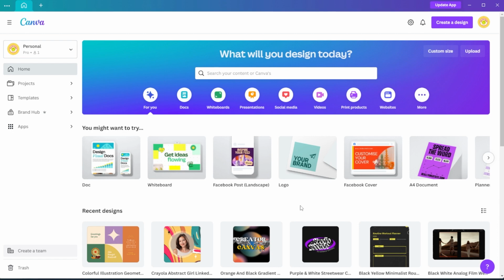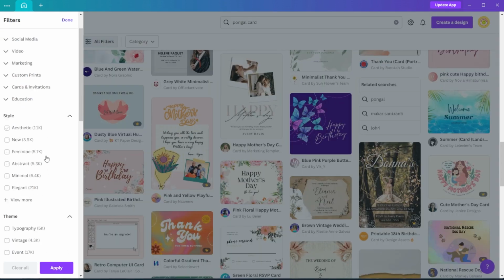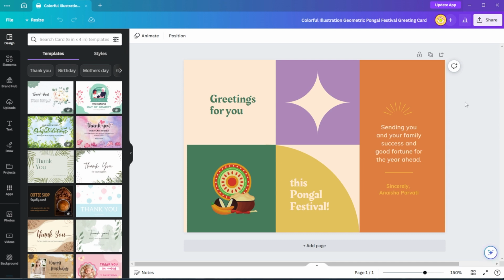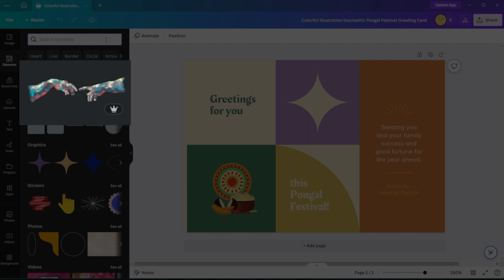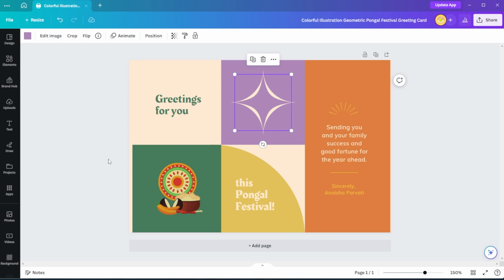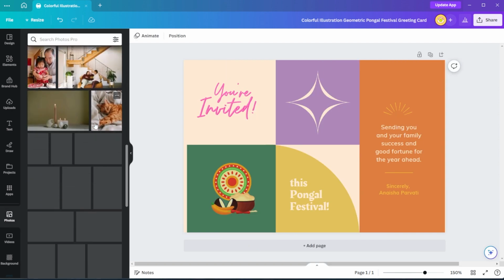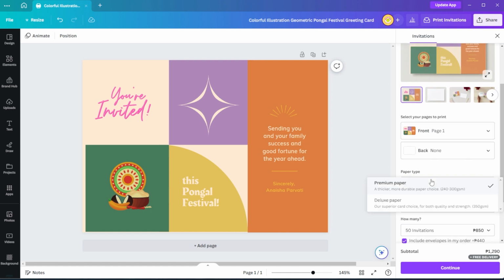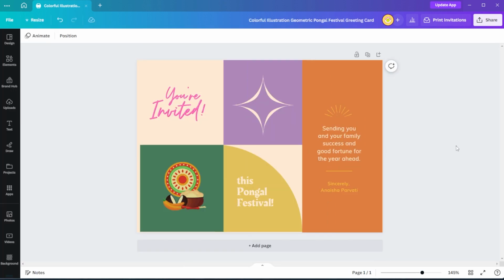How to Design Printable PUJA INVITATION Cards Easily Using Canva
Are you preparing for a puja ceremony and want to create beautiful and personalized invitation cards? In this video, we'll guide you through the process of designing stunning puja invitation cards using Canva.

Whether it's a traditional puja or a festive celebration, this tutorial will provide you with step-by-step instructions to design unique and printable invitation cards that reflect the spirit of the occasion. Join us and unleash your creativity to make your puja invitations truly special!